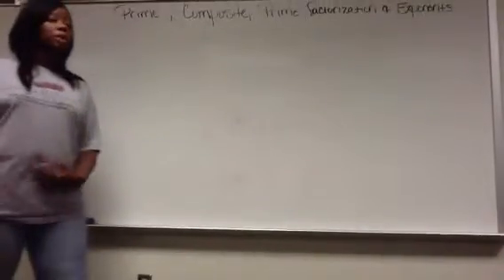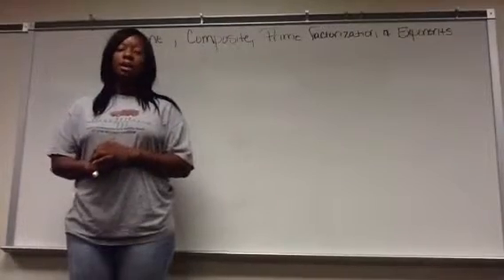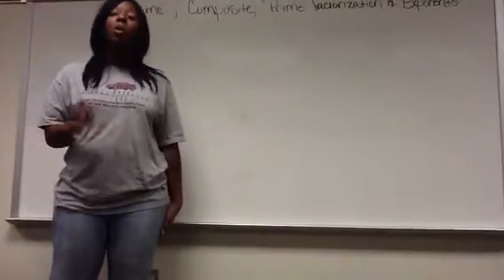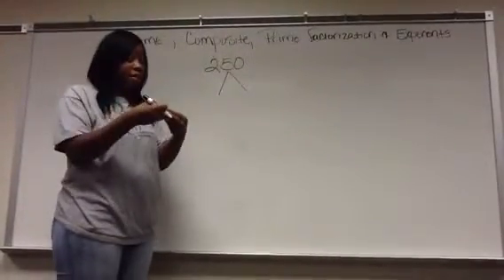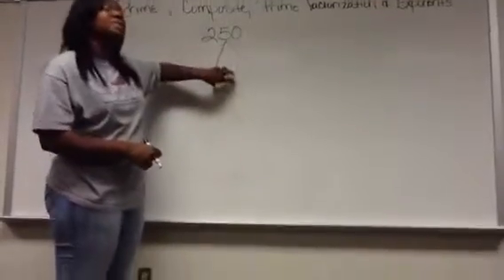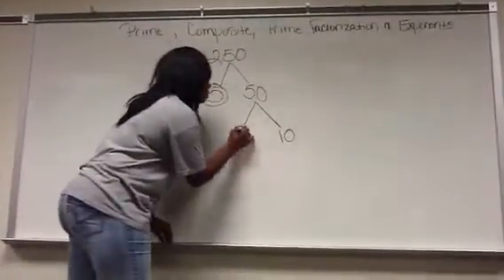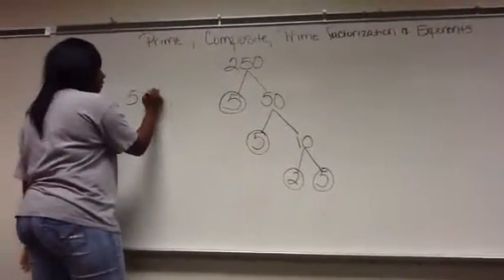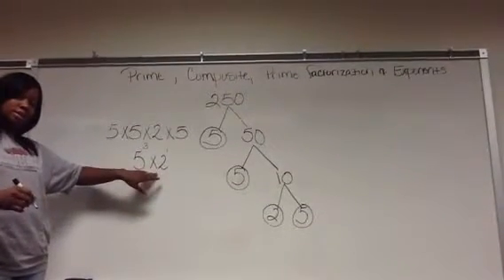Mrs. Turner's Math Video 3 Part 1